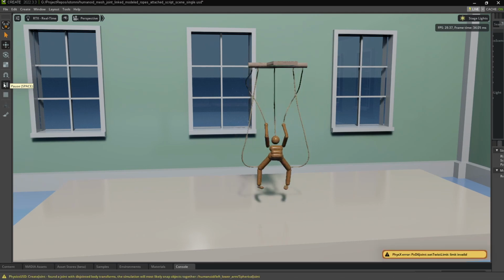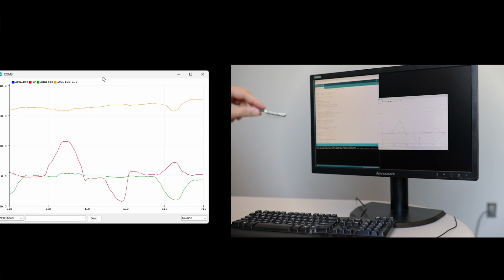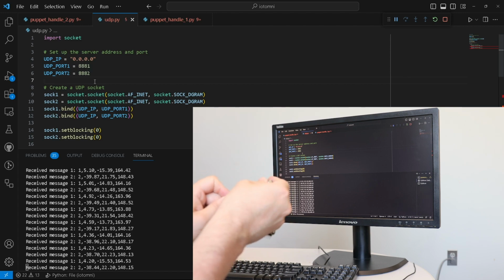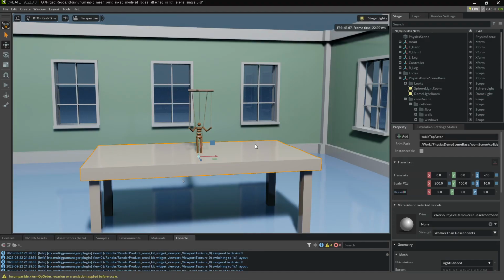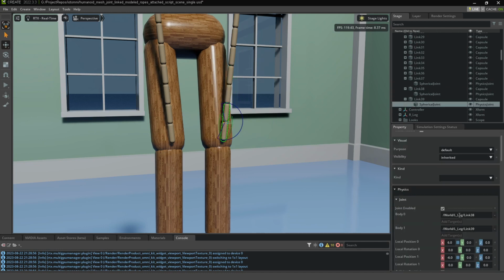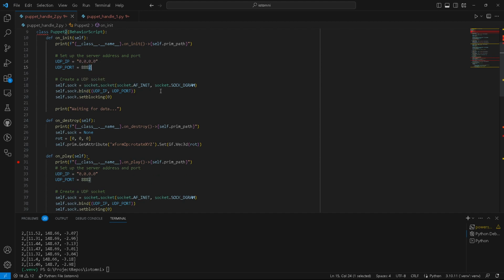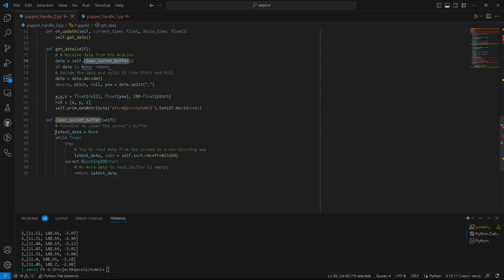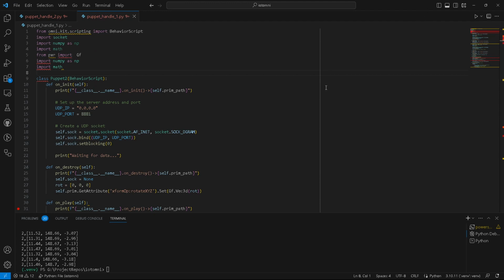Puppeteering in the Metaverse with Arduino and NVIDIA Omniverse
This video shows an overview of connecting an arduino RP2040 to Python using UDP, streaming IMU data, and using this data in nvidiaomniverse to control a puppet. This is a fun demo, but should be useful as an IOT connection in general.

The puppet is made with a humanoid model containing spherical joints. The ropes are made with the physics demo script for rigid body ropes. The ropes are connected to some rigid bodies that share a parent xform, which has a python scripting component (behavior script). The script reads from the UDP connection on each update during play, and lets the IMU virtually control the rotation of the block.

Full disclosure; I don't actually know how to make a marionette, and this project was about 2 days of work, so it is what it is. Hope its useful to someone.